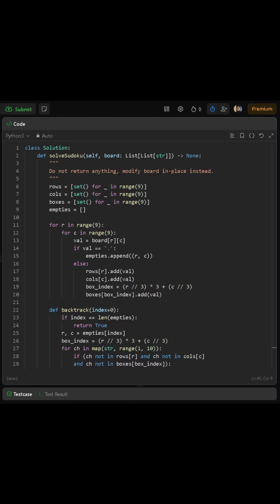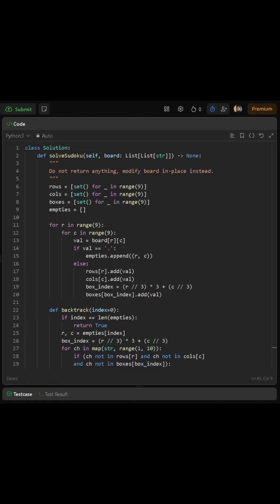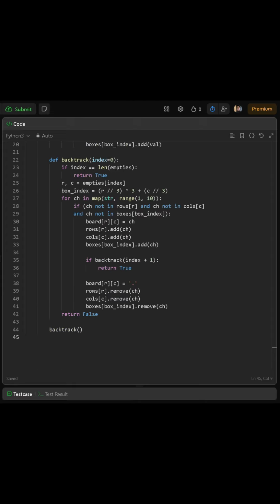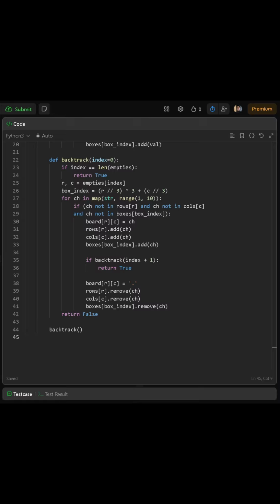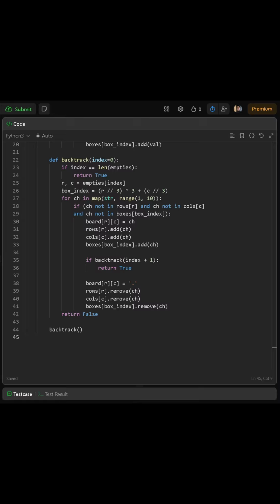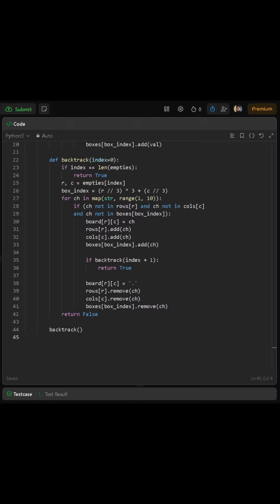LeetCode 37: Sudoku Solver Made Easy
🧩 LeetCode 37: Sudoku Solver – Python Tutorial
In this beginner-friendly tutorial, we solve LeetCode 37 using backtracking. You’ll learn how to fill empty cells step by step, check validity with Sudoku rules, and recursively backtrack when stuck — all explained in slow detail so you can master the technique.

📌 You’ll Learn:
✅ How backtracking works in puzzles
✅ Checking row, column, and 3x3 box validity
✅ Recursion and backtracking explained simply
✅ Full line-by-line Python walkthrough

🎯 Perfect For:
Python beginners 🐍
Backtracking and recursion learners 🔄
Coding interview prep 💻
Puzzle lovers who enjoy Sudoku 🧠